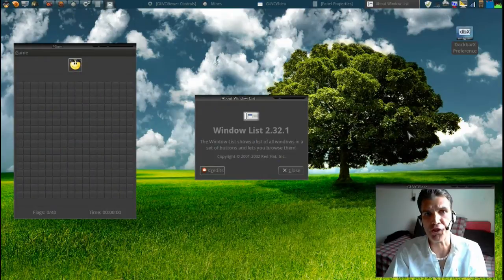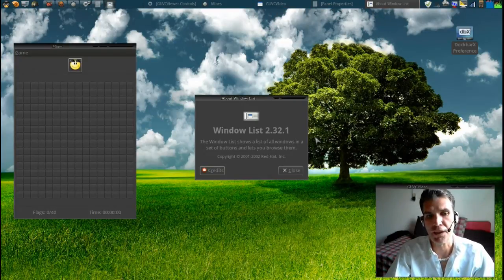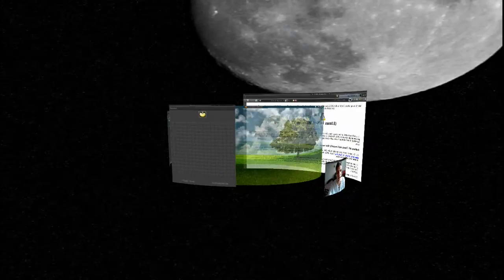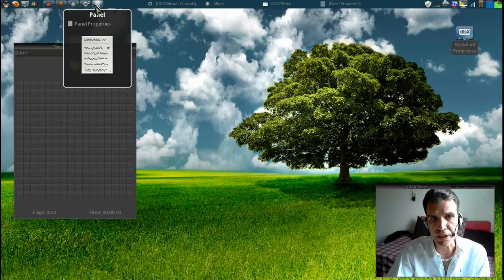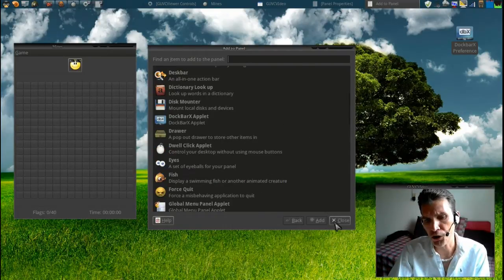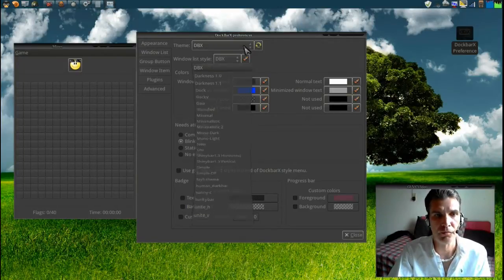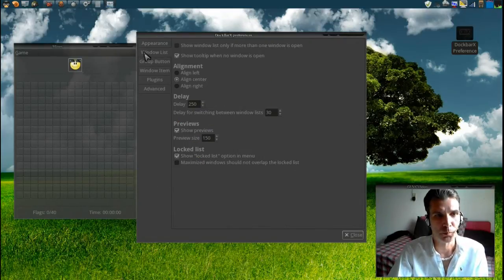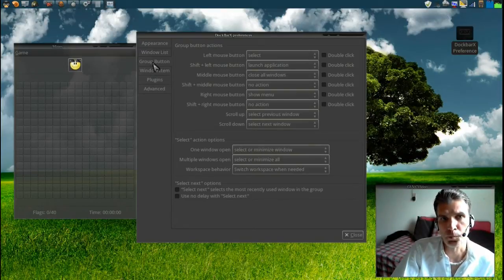Linux: Awesome panel applet DockbarX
DockbarX is a window switcher applet for the Gnome panel that gives you previews of your windows similar to what Windows 7 does on it's taskbar. In this video I will show you how to configure it.

To install this in Ubuntu (or derivative thereof) issue the following commands into your terminal.

sudo add-apt-repository ppa:dockbar-main/ppa
sudo apt-get update && sudo apt-get install dockbarx dockbarx-themes-extra

After installation completes issue:

killall gnome-panel

Then right click panel and add DockbarX to your panel.